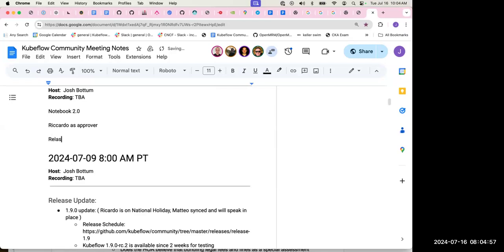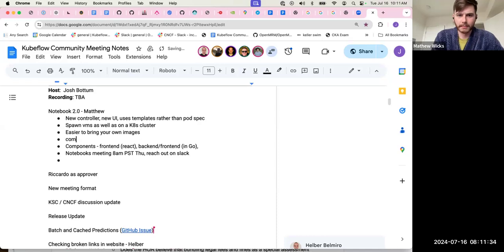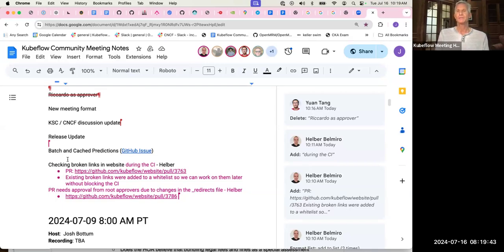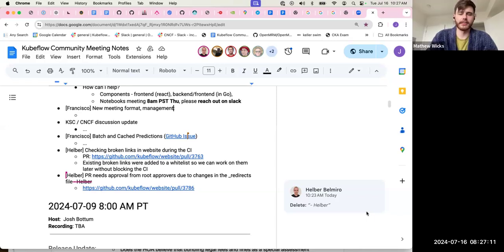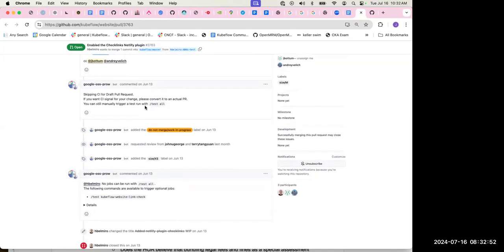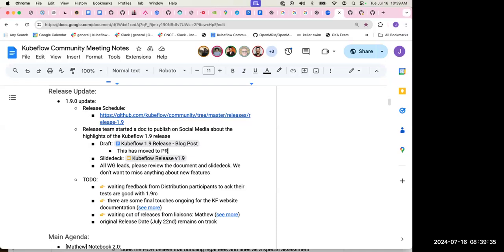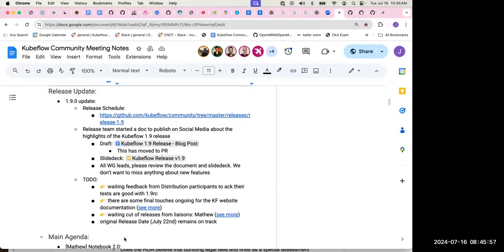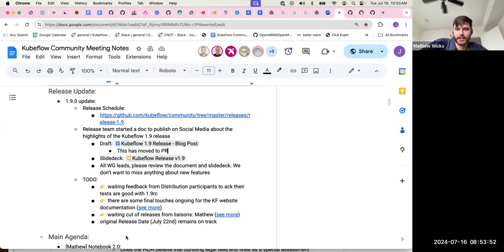Kubeflow Community Call -- 2024-07-16 8:00 AM PT